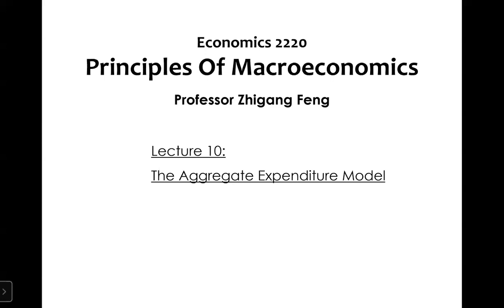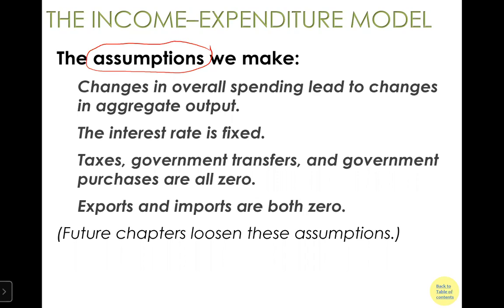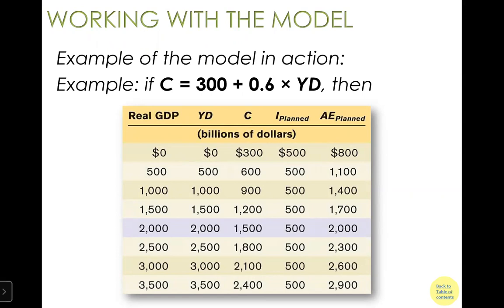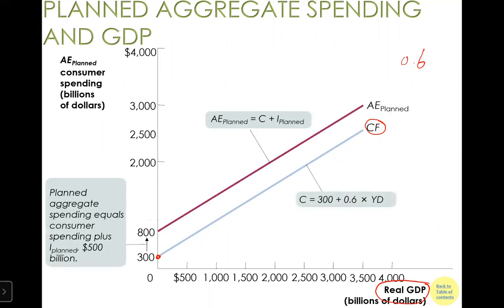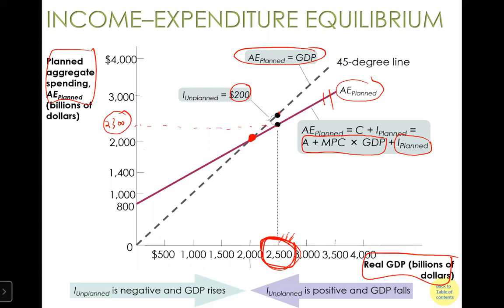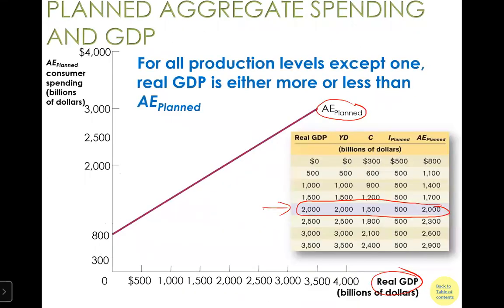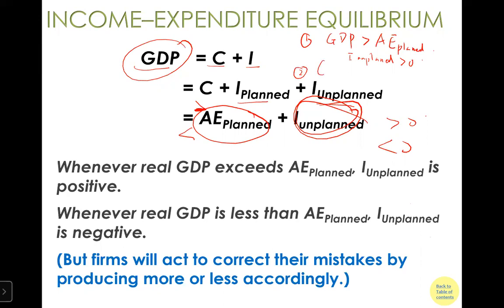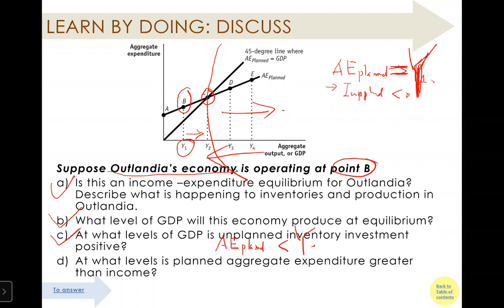27. Income-Expenditure equilibrium